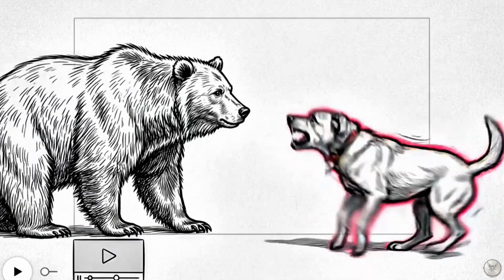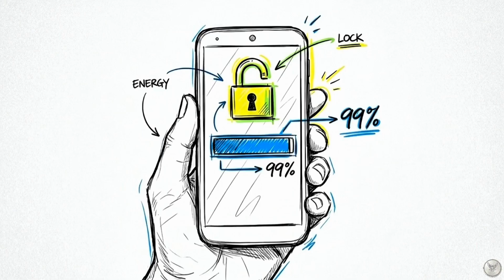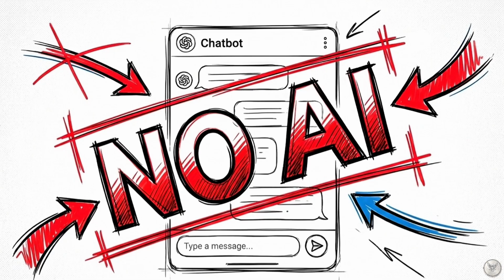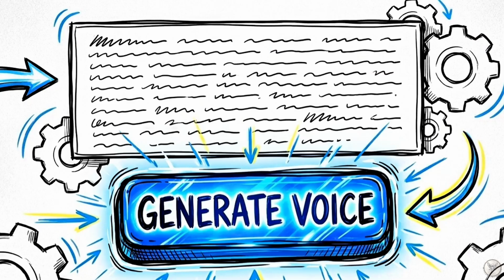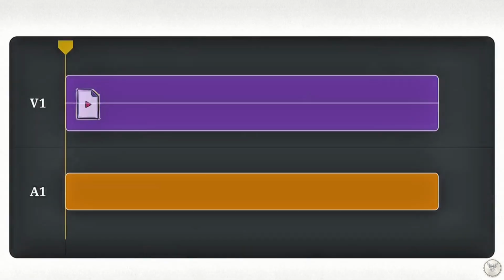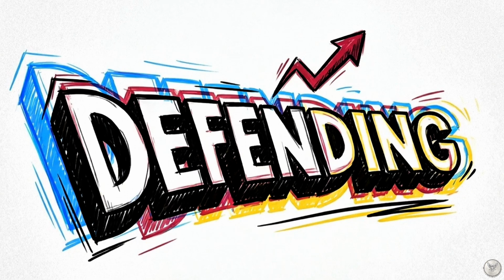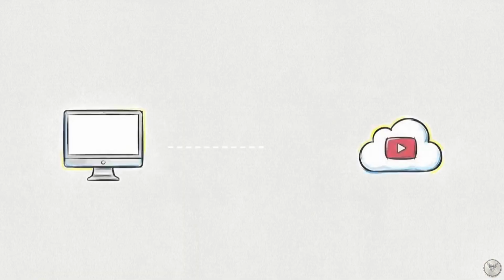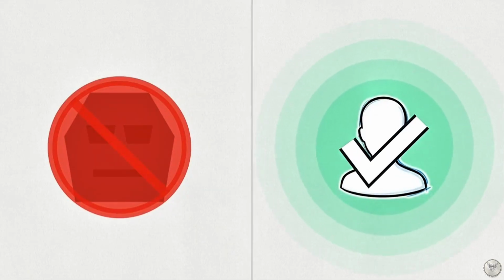The Ultimate YouTube Shorts Algorithm Bypass Strategy 🚀 (AI Automation)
Are you trying to start a YouTube Shorts automation channel, but your videos are flatlining at zero views? Channels running automated AI commentary over high-action footage are generating thousands of dollars passively, but new accounts face a major hurdle. The algorithm heavily filters and quarantines brand new, unverified accounts by flagging them as bots.

In this video, we break down the exact technical execution and algorithmic hygiene required to bypass the zero-view filter and hit viral scale.

Key Strategies for Viral Shorts Automation:

 Sourcing Clean Footage: Use an incognito browser to search platforms like TikTok for compilation videos, ensuring you avoid personal algorithm bias. Always use a web-based HD video downloader to grab a clean, watermark-free file.

 The Golden Rule of Scripting: Absolutely do not use an AI text generator for your commentary. Manually type literal, punchy sentences that perfectly match the on-screen physical reactions. Keep your audio exactly at 20 seconds to prevent dragging out the pacing.

 Gapless Editing Technique: Cut your generated AI voice track into individual sentences and overlap them physically to eliminate dead air. This creates a relentless pace that keeps viewers locked in. (Don't forget to drop the raw video volume to 9%!).

 Visual Retention Hacks: Add large, bold auto-captions dead center with a 50% outer stroke and a color bounce animation. Enhance the visual experience by adding artificial camera movements (transform keyframes) to force zoom-ins and track the main subject.

The Mobile Upload Protocol: Uploading a new video directly from a newly created desktop account will get you flagged as a bot. Instead, transfer the edited file to your smartphone, warm up your account by scrolling and liking normal shorts, and upload via the mobile app using the exact hashtag " ".

 Breaking the View Ceiling: Even with this bypass, early videos will hit a view plateau. To break through, you must post a fully optimized short every single day for roughly three weeks.

Scaling an automation channel requires perfect retention engineering and absolute consistency on your uploads. Apply these techniques and watch your channel grow!